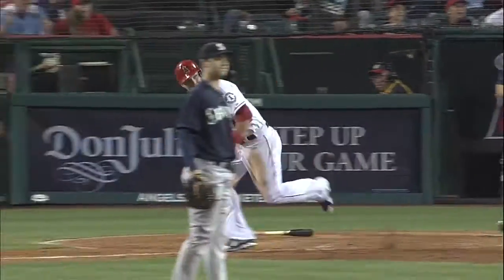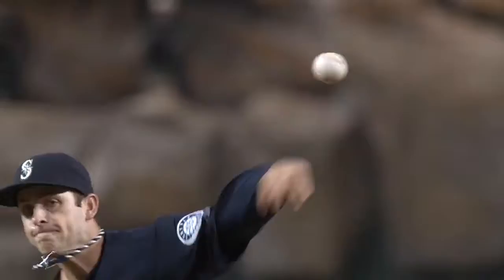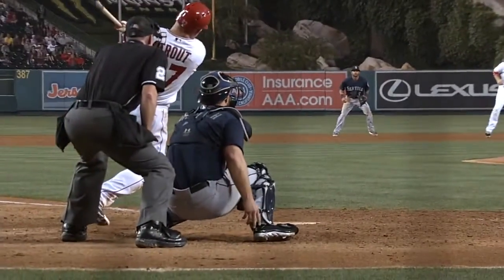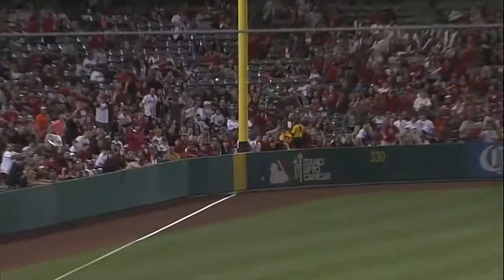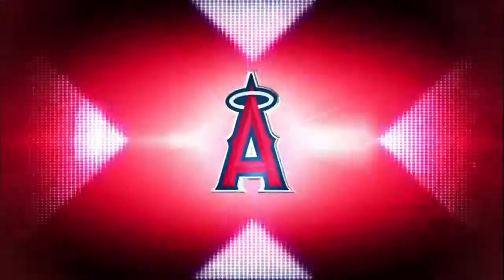2013/05/22 Trout's bases-clearing double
SEA@LAA: Trout clears bases with a line-drive double